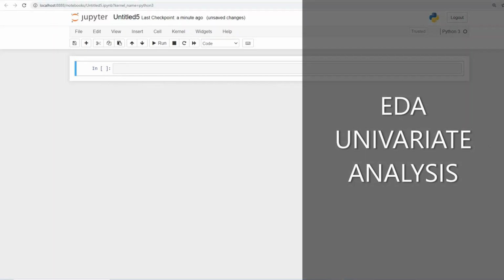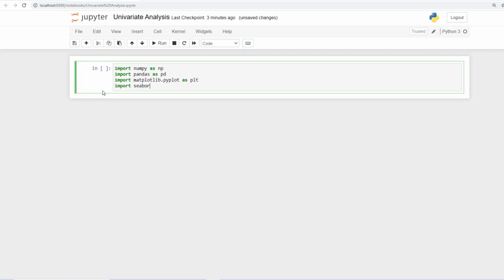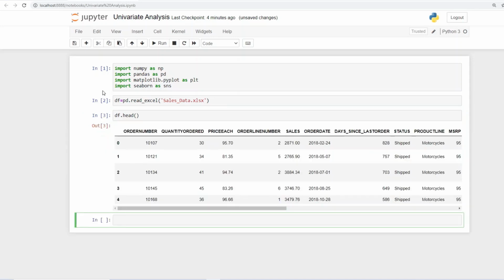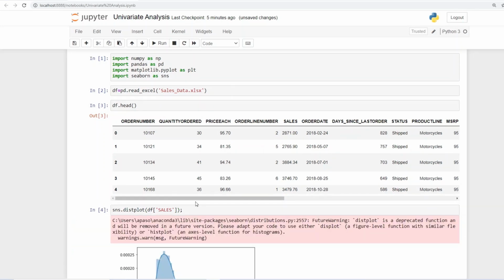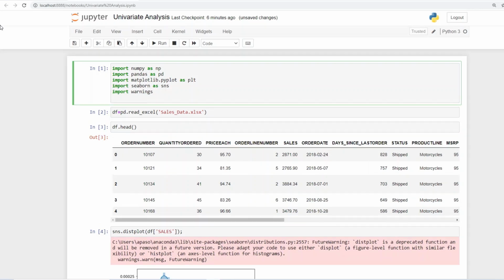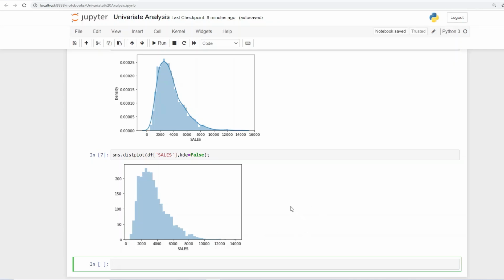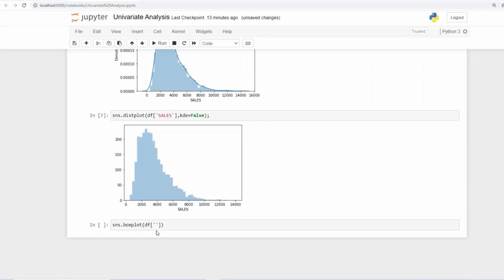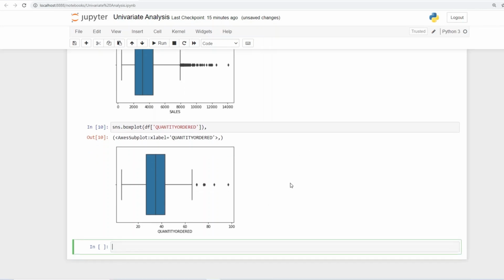Python EDA Univariate Analysis | Python Tutorial | Data Analysis | Office Skills| Data Visualization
EDA Univariate analysis is the simplest form of analyzing data. Here data has only one variable. It’s major purpose is to describe and finds patterns in the data.